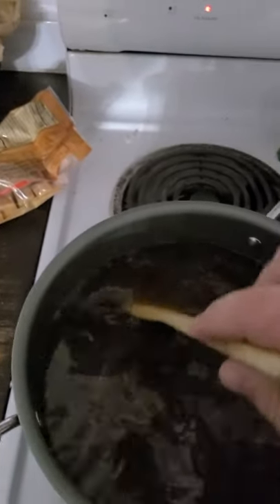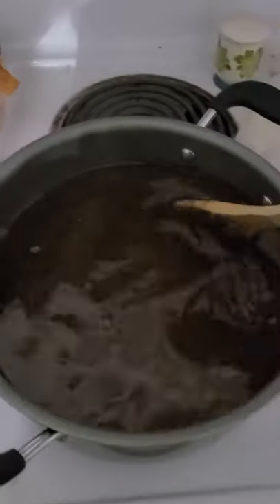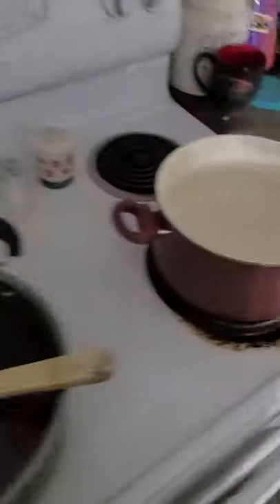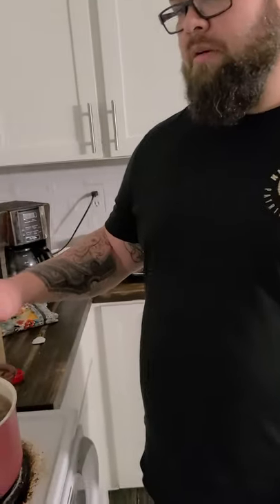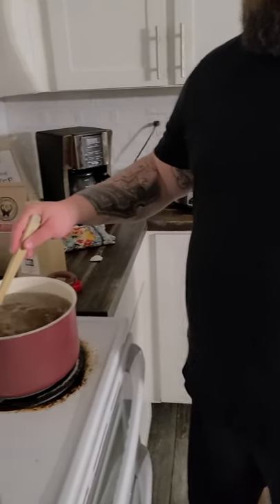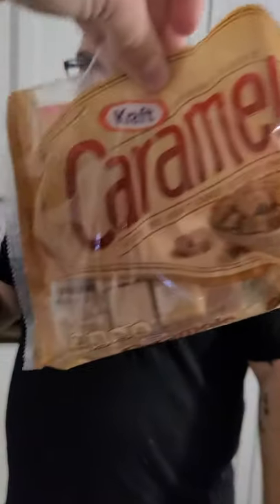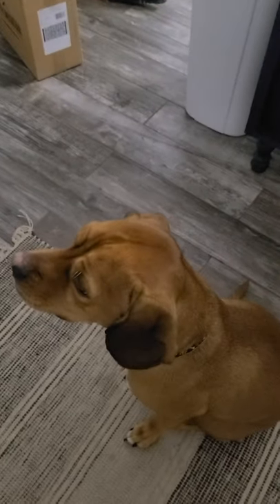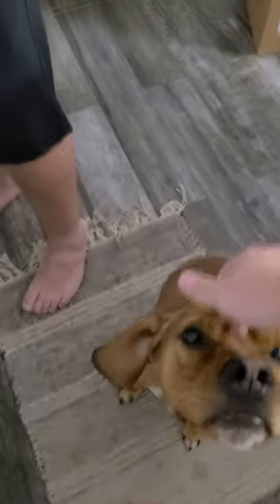Meadieval Times!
Come follow me as I take a trek down the ancient practice of mead making. Making Mead is a practice that stems from thousands of thousands of years ago and is the basis of all fermented drinks that we now have in today's time. The eldest of the fermented beverages can be accentuated with different fruits and spices to add to the already amazing flavor.